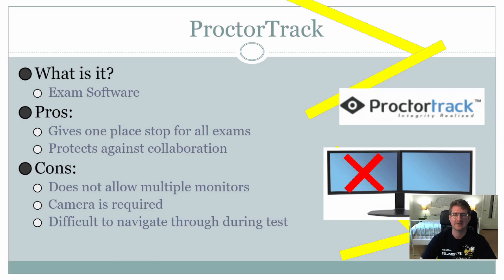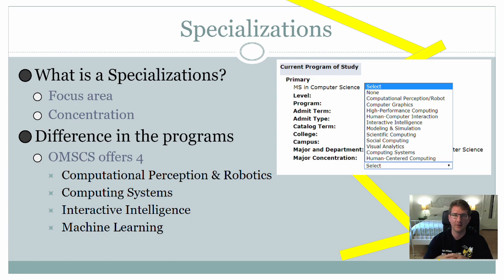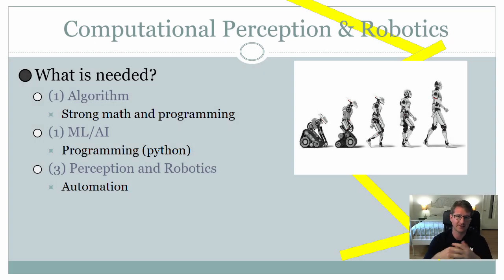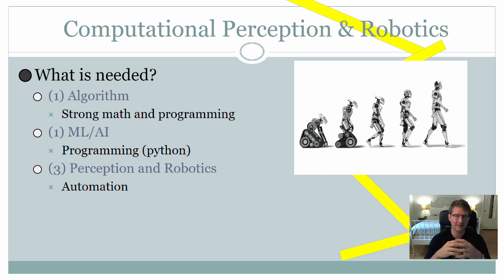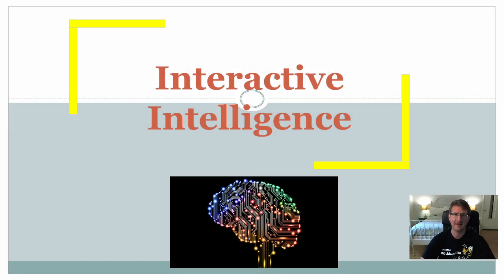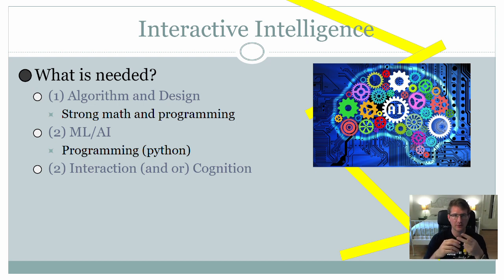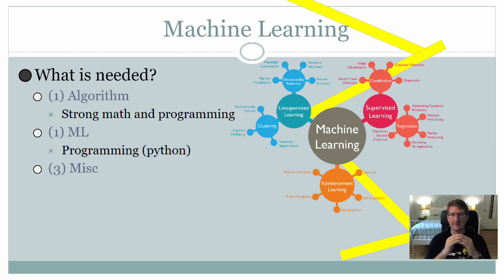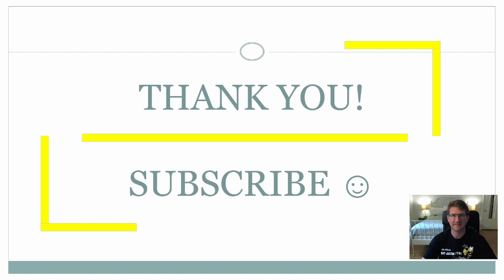Georgia Tech OMSCS (s2e3) Specializations and Preparing for the Program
Georgia Tech OMSCS offers 4 specializations currently in machine learning, artificial intelligence, computing systems, and computational perception and robotics. In this video, I talk about how I prepared to start the OMSCS program and what I wish I had done more of to better prepare.  Additionally, I talk about the differences between each of the four specializations offered in the OMSCS program.

If you would like to check out my GitHub account, were I have my Georgia Tech application information, here is the link: